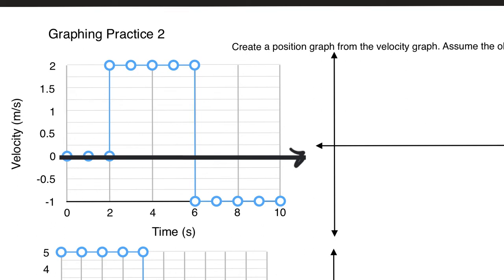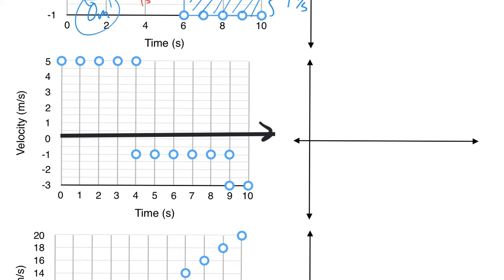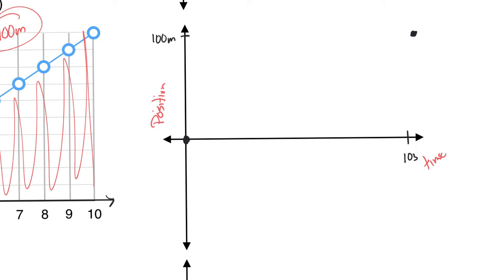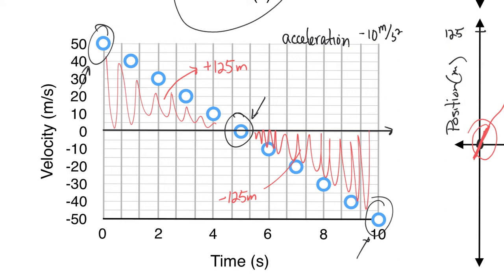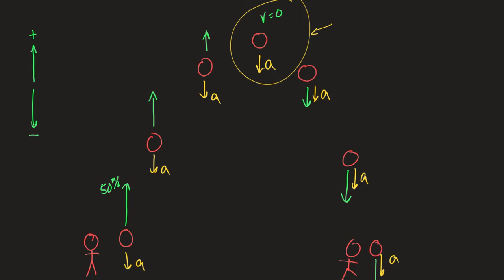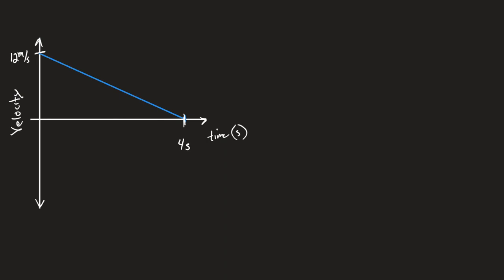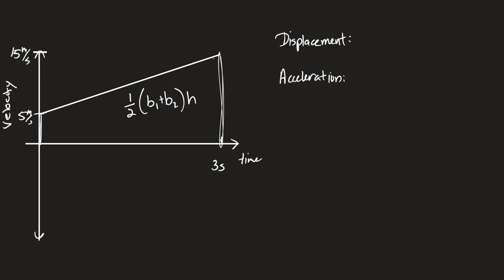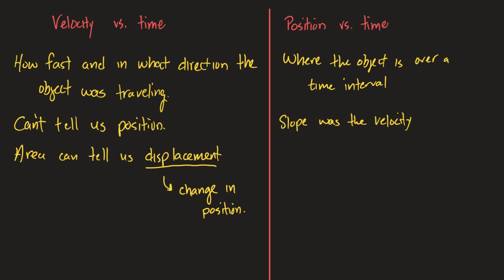AP1 Graphing Practice 1 Extended Edition